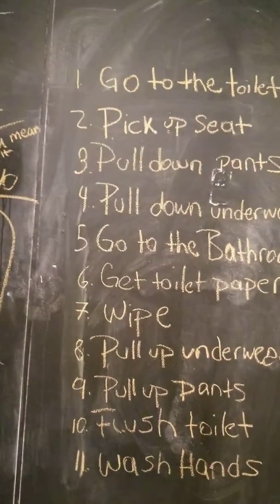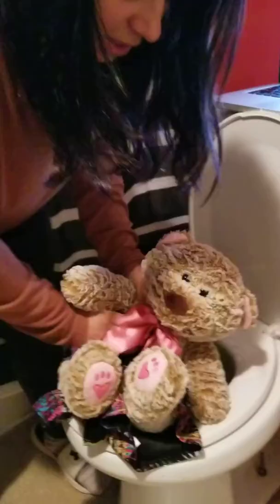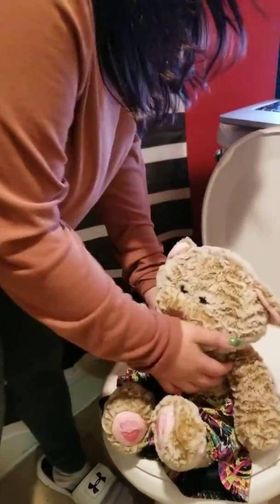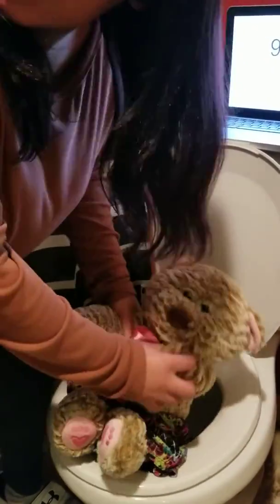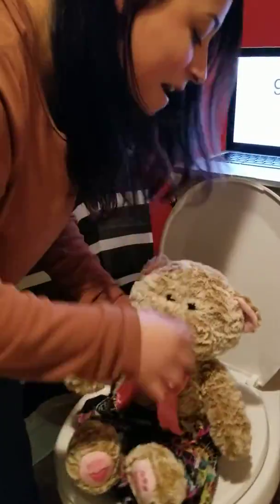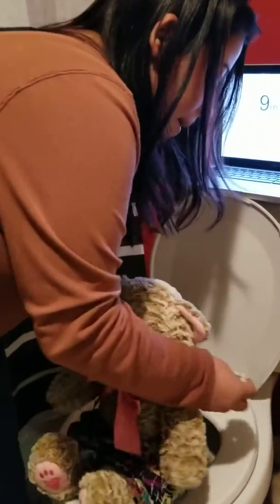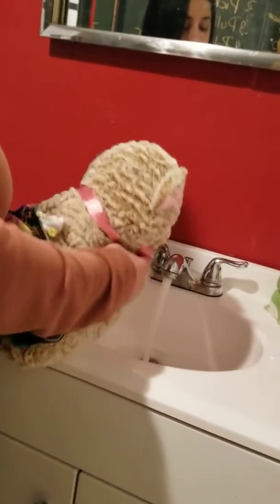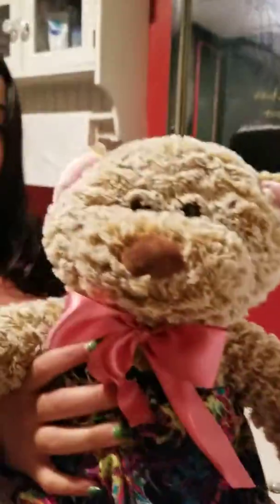B1 bathroom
Bathroom time